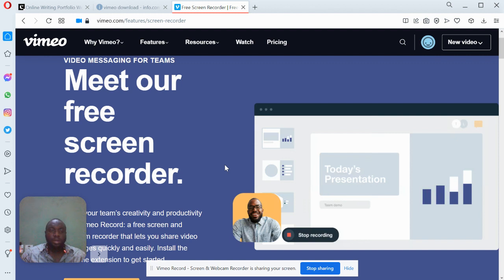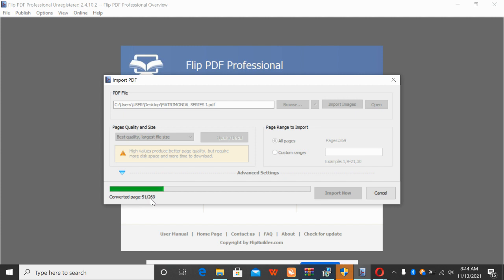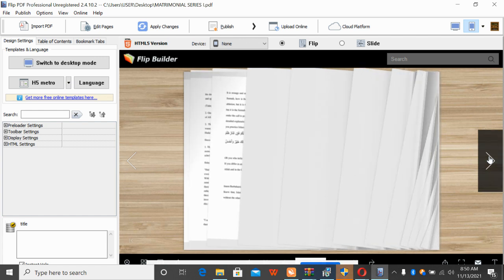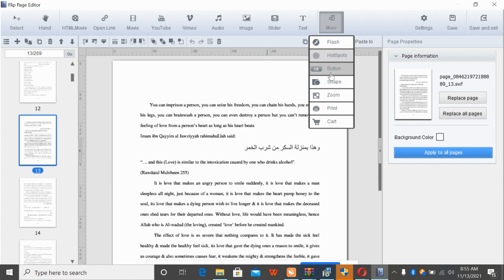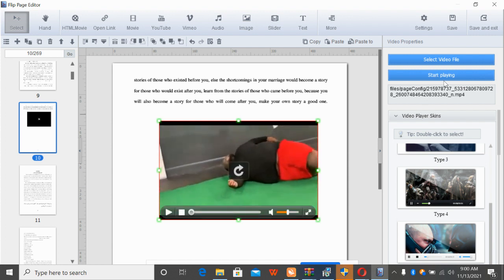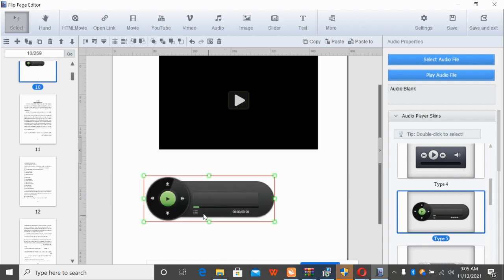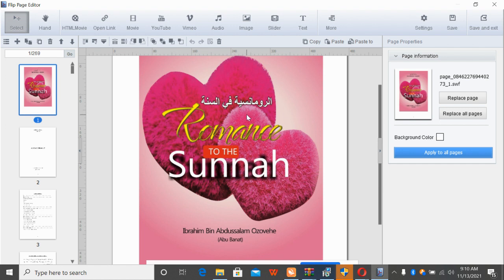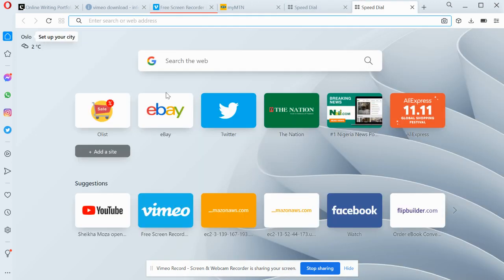FLIP PDF professional video tutorial